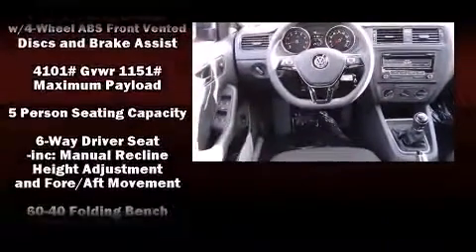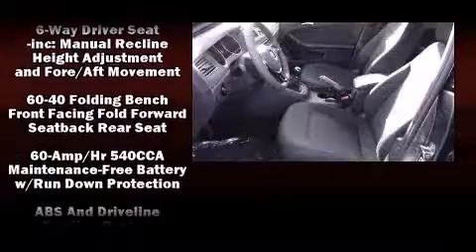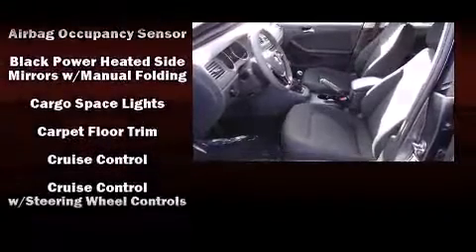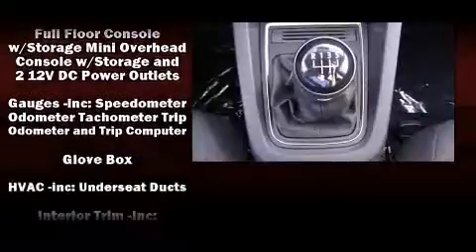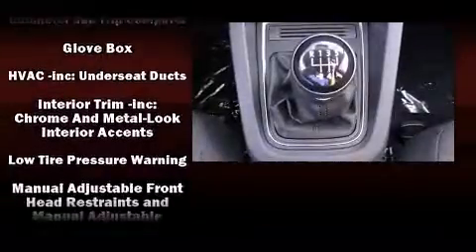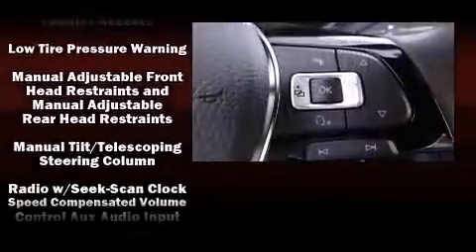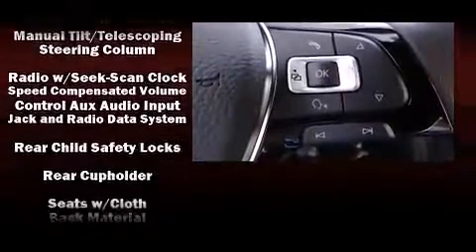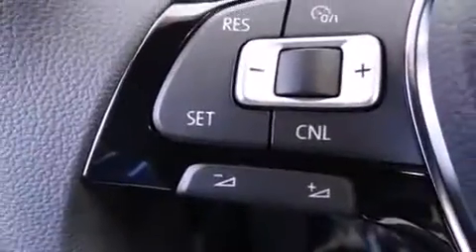2015 Volkswagen Jetta 2.0L S in San Diego, CA 92111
Outstanding design defines the 2015 Volkswagen Jetta. This 4 door, 5 passenger sedan leads among competitors in its segment. Smooth gearshifts are achieved thanks to the 2 liter 4 cylinder engine, and for added security, dynamic Stability Control supplements the drivetrain. All of the premium features expected of a Volkswagen are offered, including: front and rear reading lights, an outside temperature display, front bucket seats, tilt steering wheel, power door mirrors and heated door mirrors, power windows, and much more. Audio features include a CD player with MP3 capability, and 4 speakers, providing excellent sound throughout the cabin. Side curtain airbags deploy in extreme circumstances, shielding you and your passengers from collision forces. We pride ourselves in consistently exceeding our customer's expectations. Stop by our dealership or give us a call for more information.